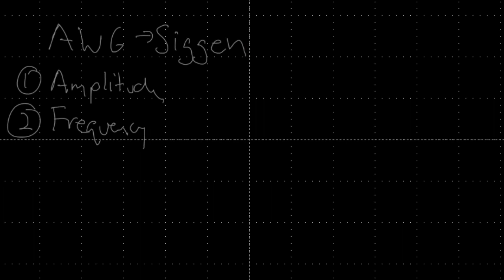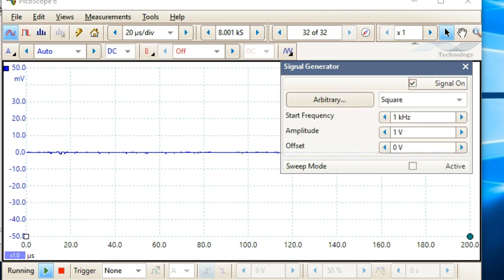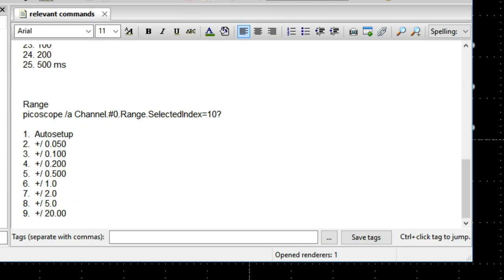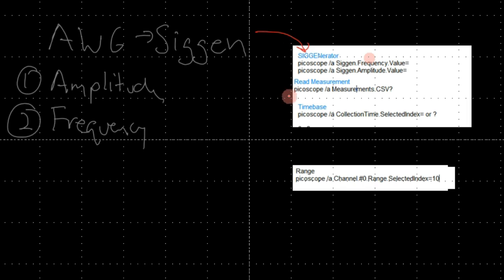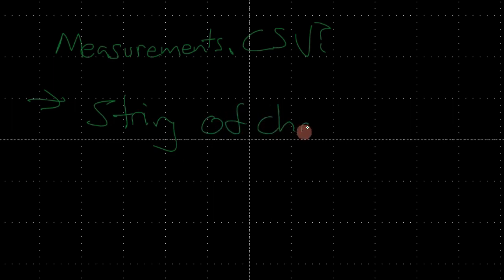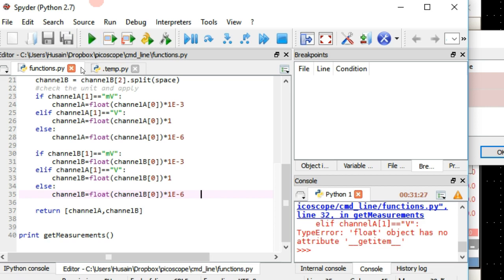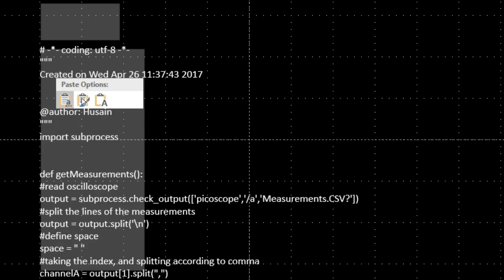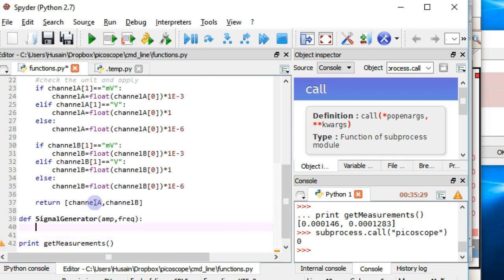Learn Piezo Project 1E Part 2: Defining Picoscope Python Functions - ultrasonic transducer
In this lecture from Learn Piezo, I demonstrate how to build functions around the picoscope cmd line commands. It's a long video, partially because I explain alot, partially because I am working out the program as we go, and partially because I made some mistakes, but corrected them as I went along.